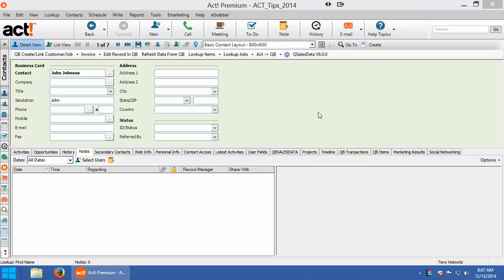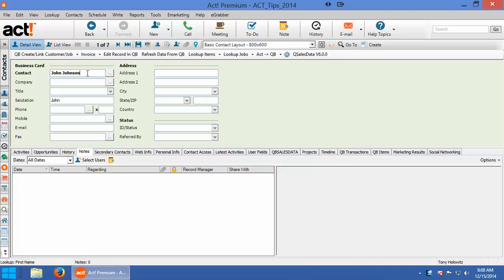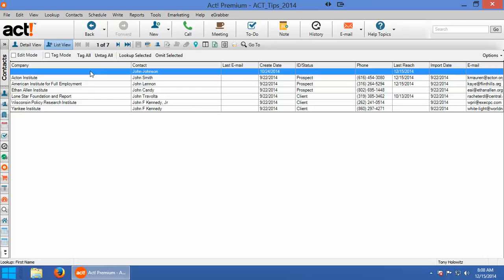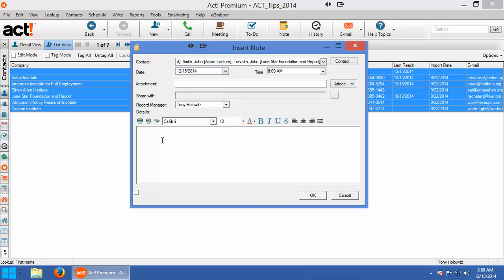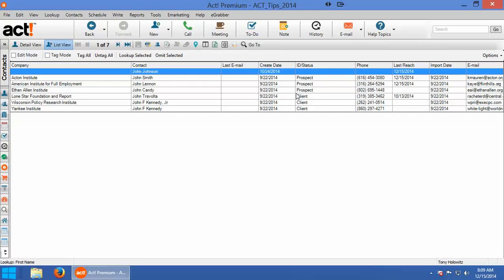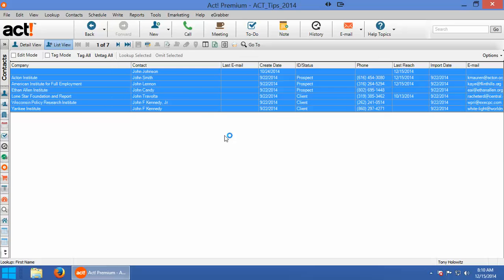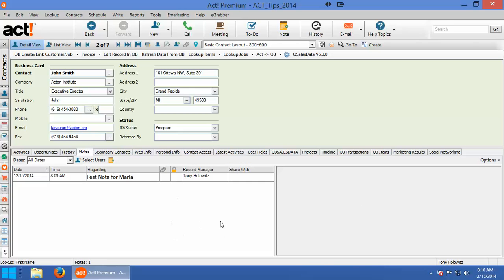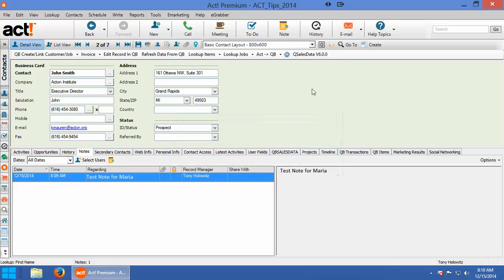Add a Note or History to Multiple Act Contacts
In a video guide titled "Add a Note or History to Multiple Act Contacts," Tony Holowitz provides a step-by-step tutorial on how to efficiently add notes or history entries to multiple contacts within the Act! CRM database. The video begins with Tony addressing a question from a new client, Maria, about how to add a note to multiple contacts simultaneously. Tony illustrates this by performing a lookup to find all contacts named "John," resulting in a list of seven contacts.

To demonstrate, Tony switches to the List View in the Act! database by using the F8 key shortcut. He selects all the contacts from this list by clicking the first contact, holding down the Shift key, and then clicking on the last contact, utilizing a common Windows shortcut for multi-selection.

After selecting the contacts, Tony proceeds to add a note by clicking the "Note" button. He enters a simple message, "test note for Maria," and shows that this note appears under each selected contact as he browses through them. This indicates that the note has been successfully added to all contacts in the group.

Next, Tony explains how to add a history item by again selecting all the contacts in the same manner and then choosing "History" from the menu. He opts for a meeting type history entry, labels it "Test Meeting one," and confirms the entry, which is then visible across all selected contacts’ histories.

Tony also highlights an important aspect of group modifications: if a note or history is deleted from one contact, it will be removed from all contacts who share that entry. This underscores the need for careful consideration before deleting shared information.

Here are the key points from the video:

- **Multi-Contact Selection**: Use the List View and the Shift key to select multiple contacts at once.
- **Adding Notes**: Accessible through the "Note" button, allowing users to add shared notes across selected contacts.
- **Adding History**: Similar process to notes, but uses the "History" option to record shared events or interactions.
- **Shared Information**: Modifications to notes or histories affect all contacts that share those entries.
- **Deletion Caution**: Deleting shared notes or histories removes them from all linked contacts, necessitating careful decision-making.